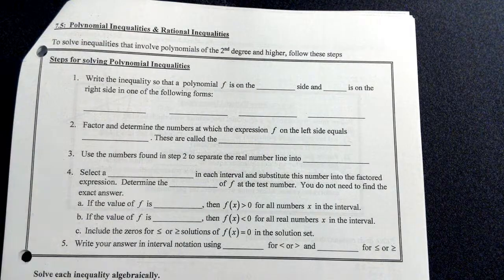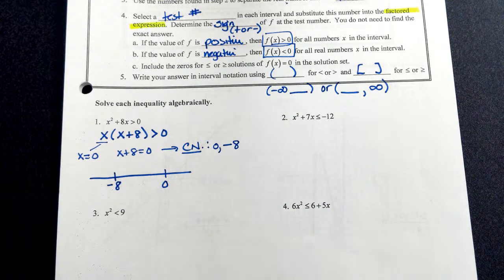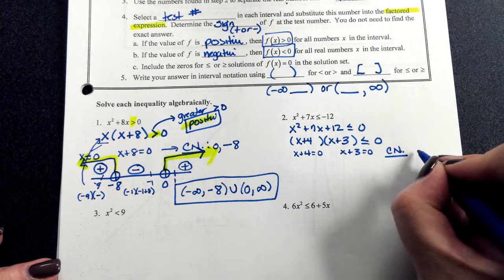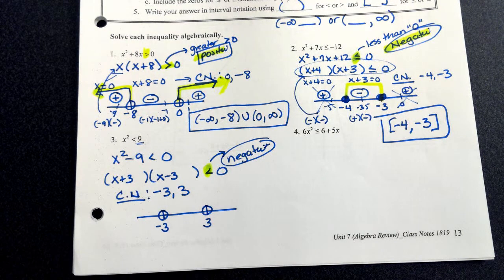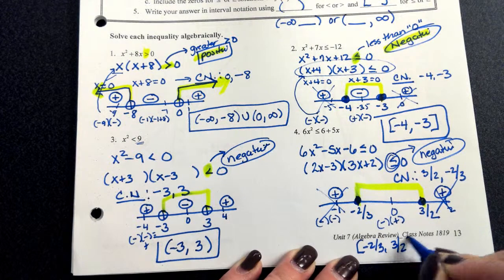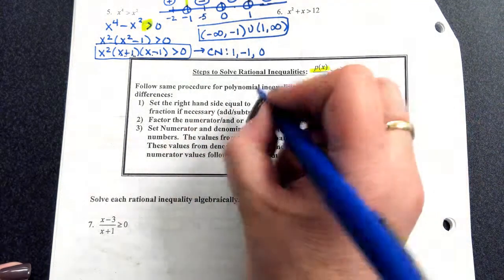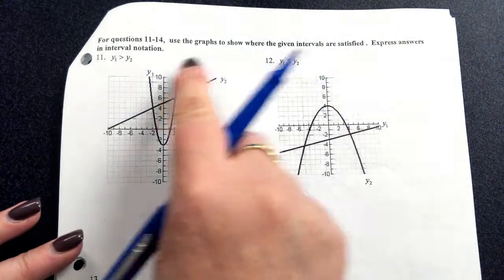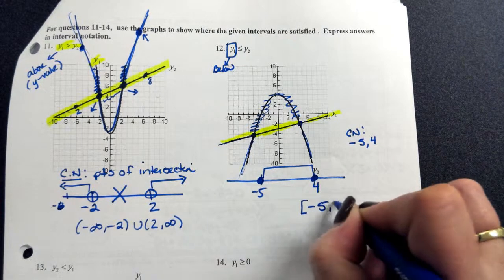7.5 Class notes videos pp 13-15